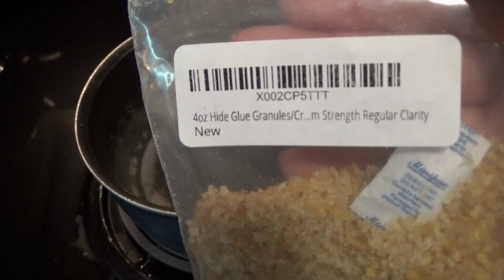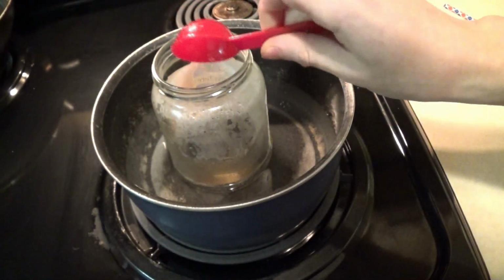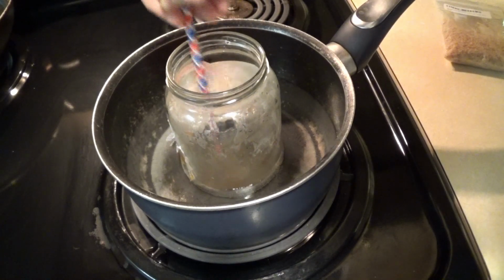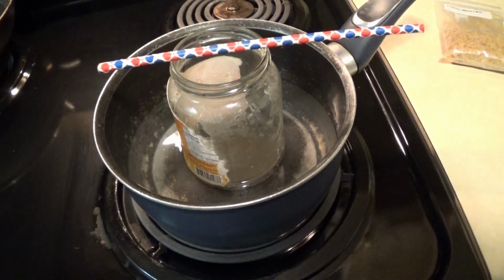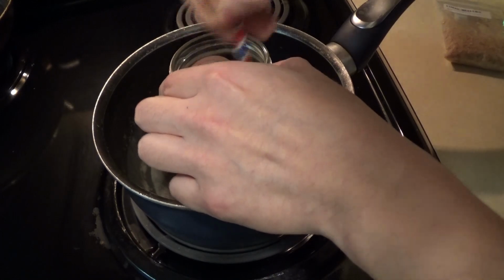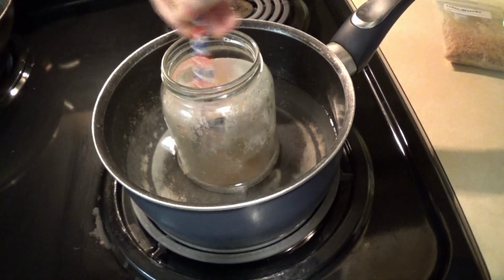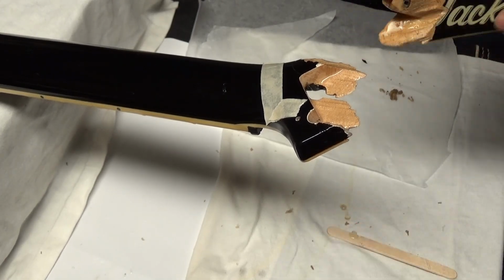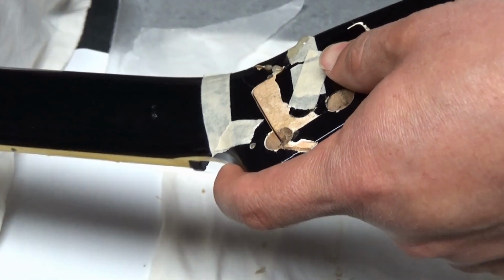Gluing 1983 USA Jackson Headstock!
Gluing the 1983 USA Jackson headstock back on! with hide glue!
My first time using hide glue and i am not disappointed!! It is great stuff if it is prepared properly.

Hide Glue

Irwin Clamps